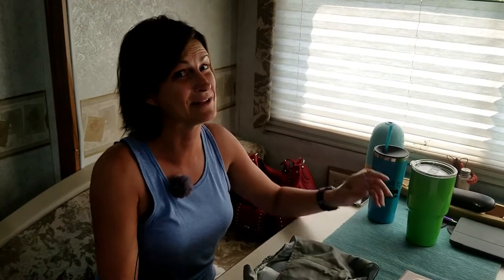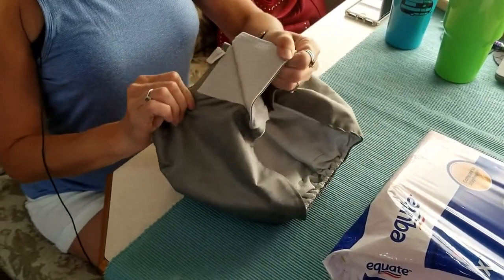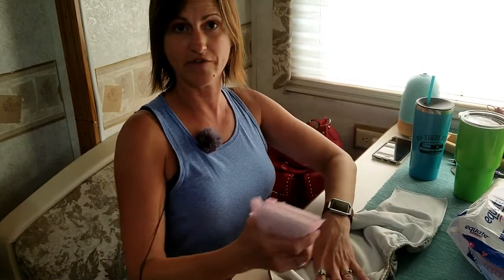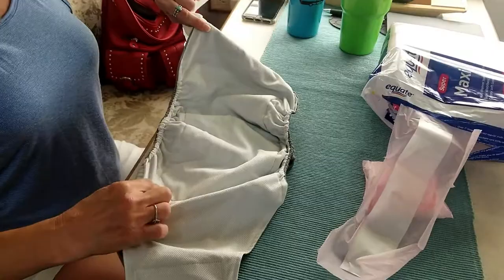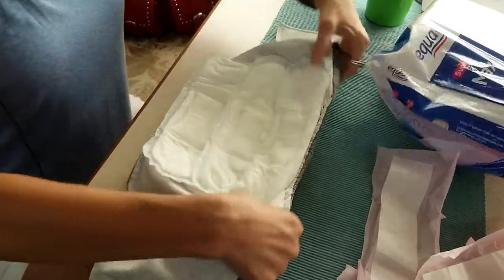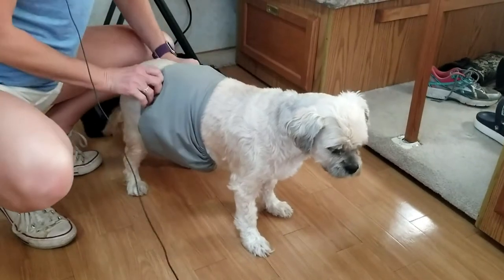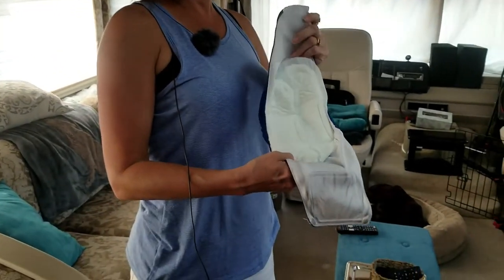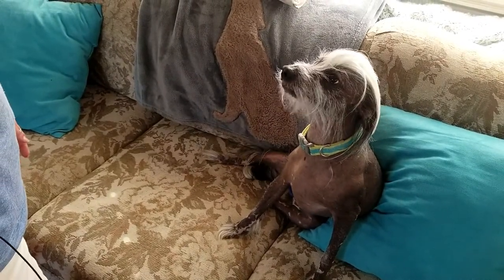RVing with pets-Belly Bands-RVSWAT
In this video we show you how we use Belly Bands and Maxi Pads to help reduce accidents from your male dogs.

Here is the Amazon link to the Belly Bands